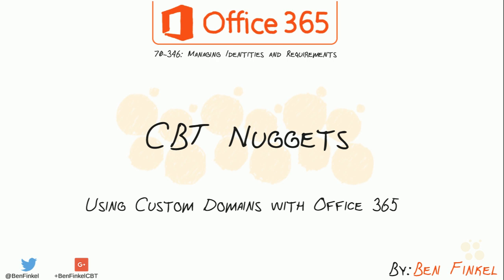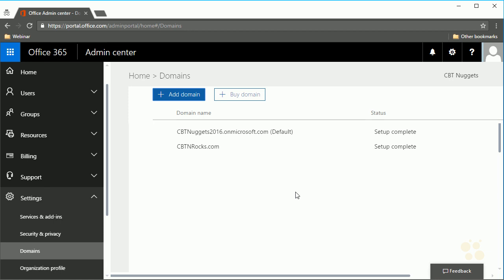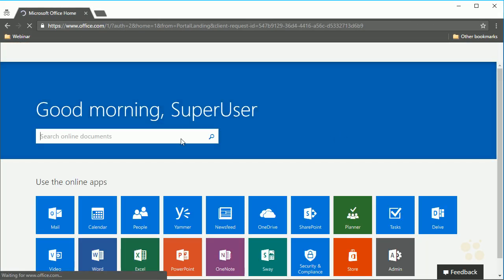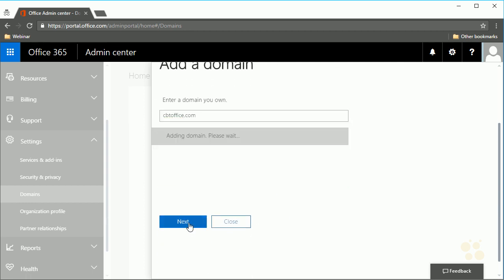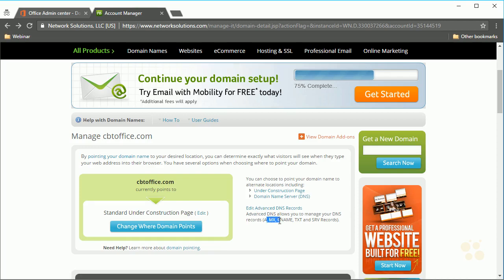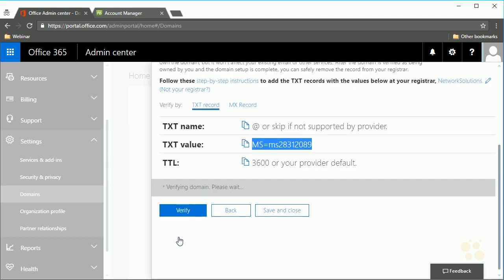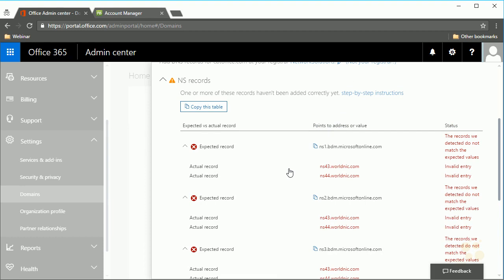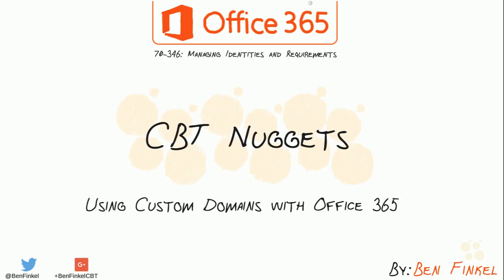How to set up a custom email domain on Microsoft 365 Family and Personal plans (formally Office 365)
Adding a custom (or vanity) domain in Office 365 is the first step in customizing your new environment.You can validate your custom domain via the Office 365 Admin Center, but this it's also possible to do most of the steps by using PowerShell.
In this video, Veronique will show how to get your tenant ID (required for domain validation), and we will use PowerShell to create the new domain in Office 365 by using the New-MsolDomain cmdlet.Then we'll run the Get-MsolDomainVerificationDns in order to get the TXT information from Microsoft that need to go to your registrar.Finally, we'll confirm the domain in Office 365 using the Confirm-MsolDomain cmdlet.
Prerequisites include:
- Tenant Id
- The FQDN must be registered with an Internet domain name service (DNS) registrar
-Need to know how to add a TXT record to the registered DNS zone for your DNS registrar
- Global Admin or Full administration (if partner)
- The MSOnline PowerShell module (Install-Module MSOnline)